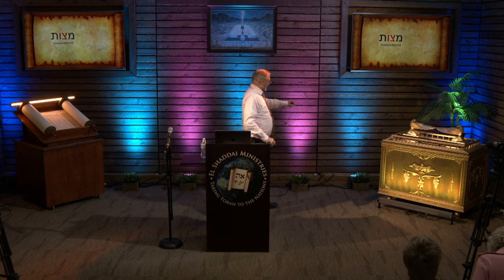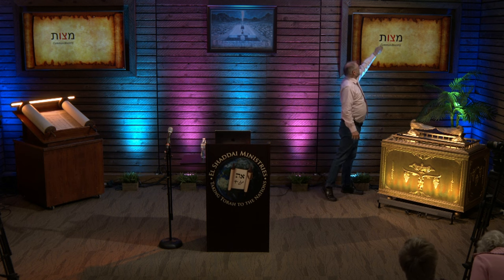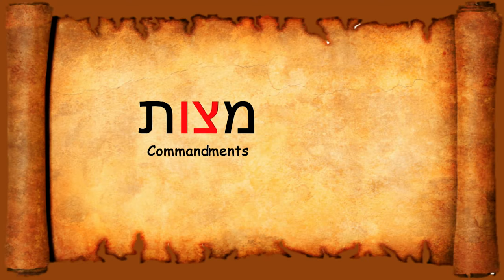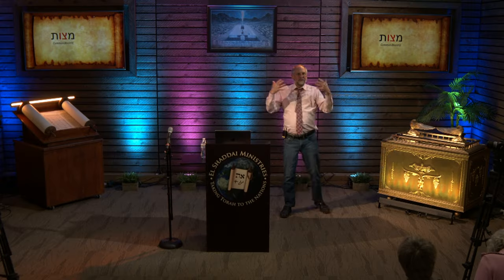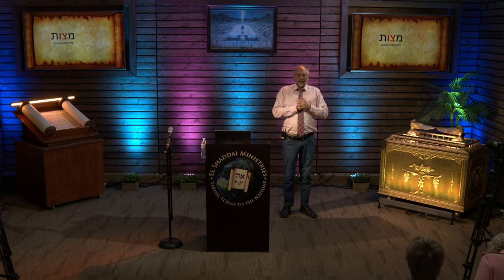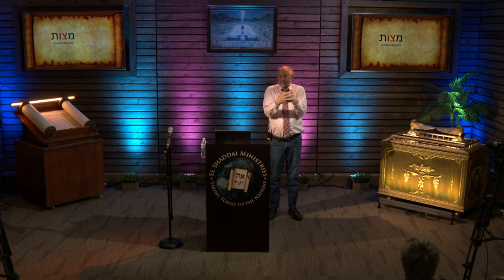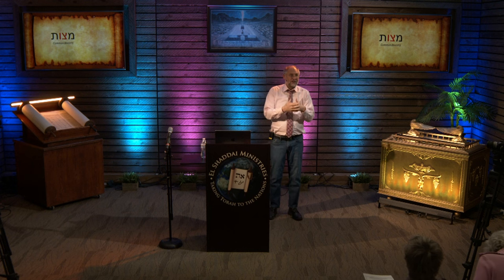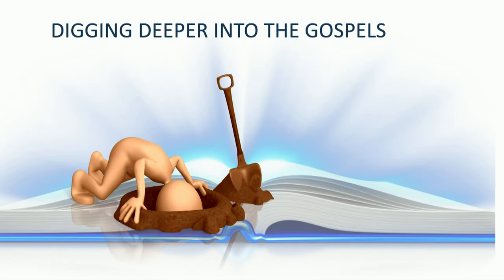*MESSAGE* Saturday March 30, 2024: Tzav (Command)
Matthew 11:28-30 Come to me, all you who labor and are heavily burdened, and I will give you rest. Take my yoke upon you, and learn from me, for I am gentle and lowly in heart, and you will find rest for your souls. For my yoke is easy, and my burden is light.
Jeremiah 6:16 Thus saith the LORD: Stand ye in the ways and see, and ask for the old paths, where is the good way, and walk therein, and ye shall find rest for your souls. But they said: We will not walk therein.
Leviticus 22:17,18 And the LORD spoke unto Moses, saying, Speak unto Aaron, and to his sons, and unto all the children of Israel, and say unto them,
Whatsoever he be of the house of Israel, or of the strangers in Israel, that will offer his oblation for all his vows, and for all his freewill offerings, which they will offer unto the LORD for a burnt offering.